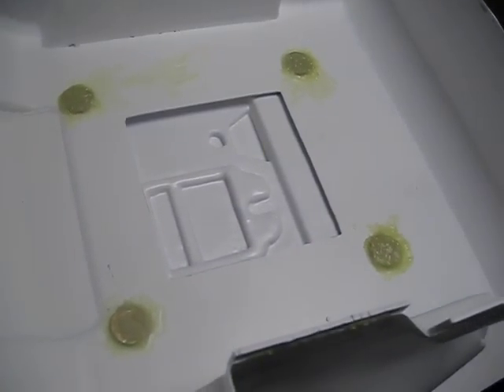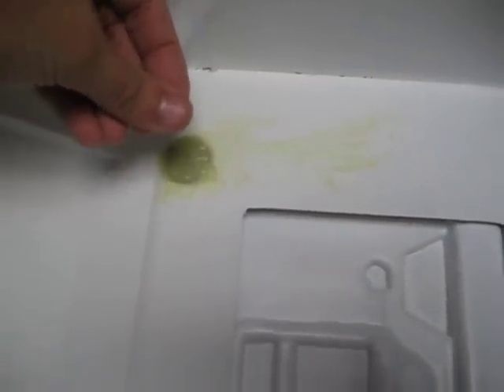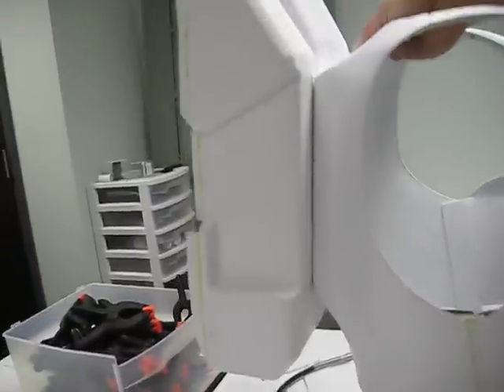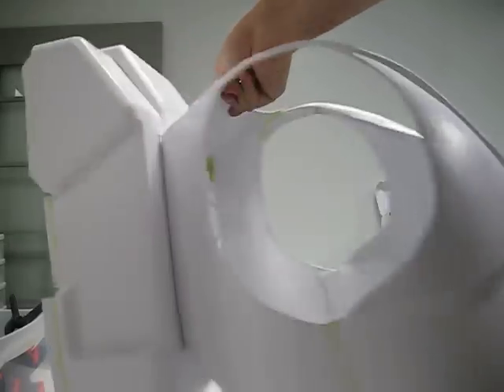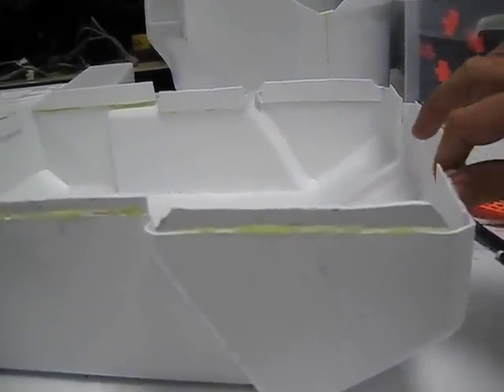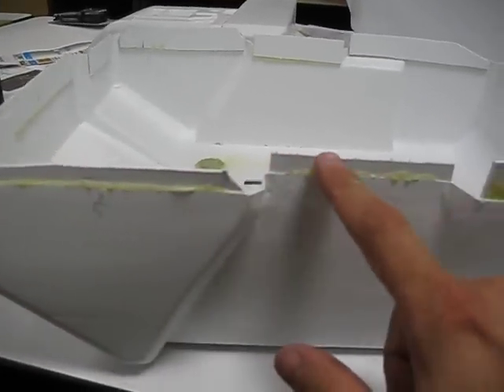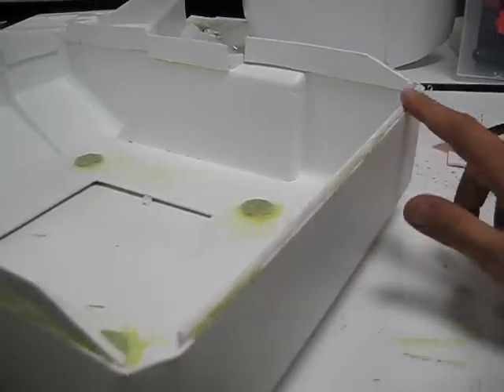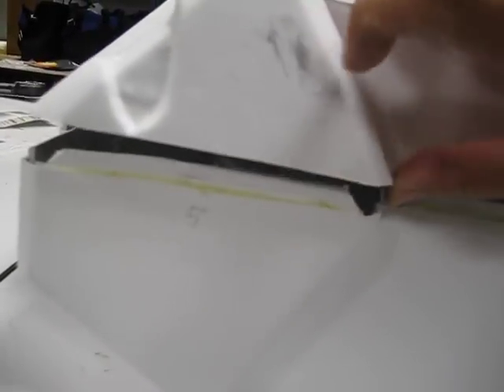Star Wars Republic Commando Armor Building 17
FOO shows one way to attach your pack with magnets and how to shim the pack halfs.